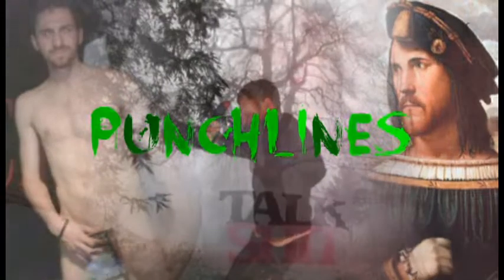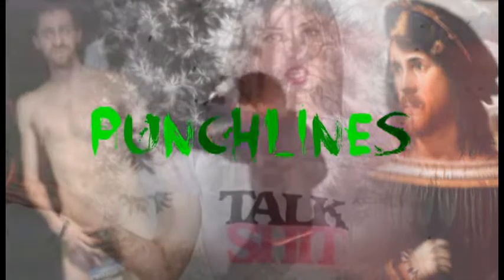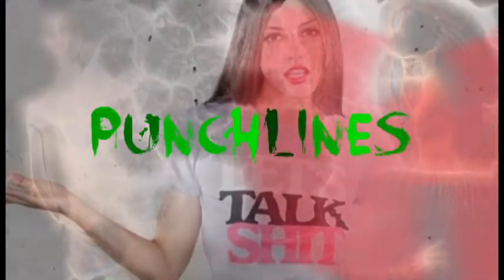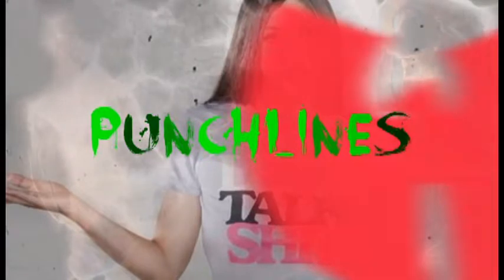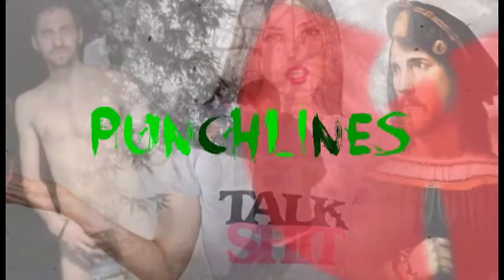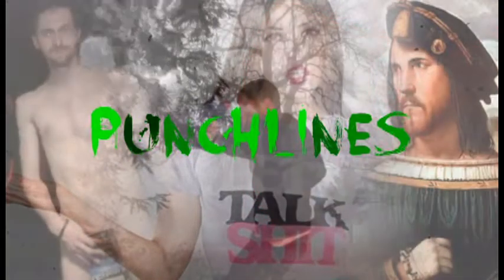k2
still trying :)